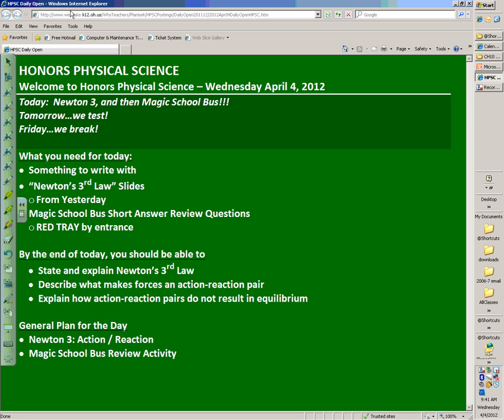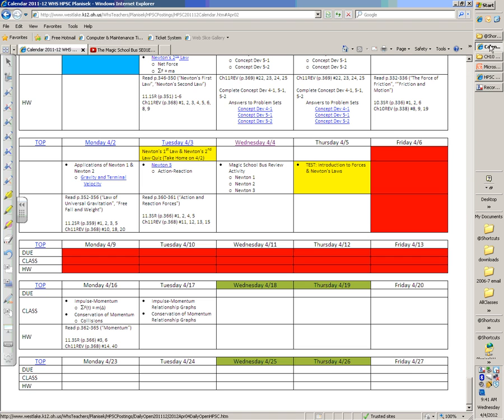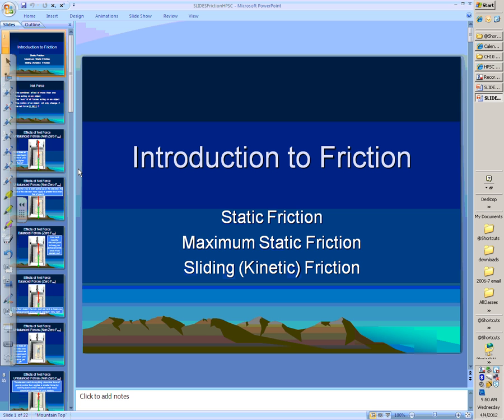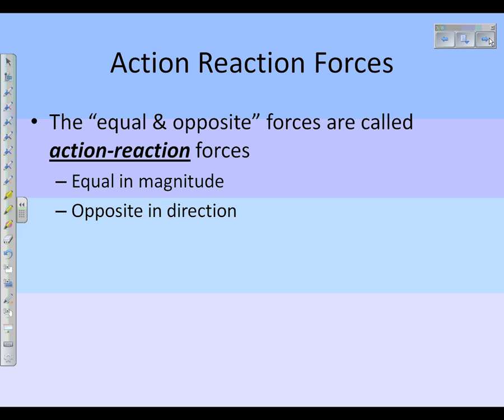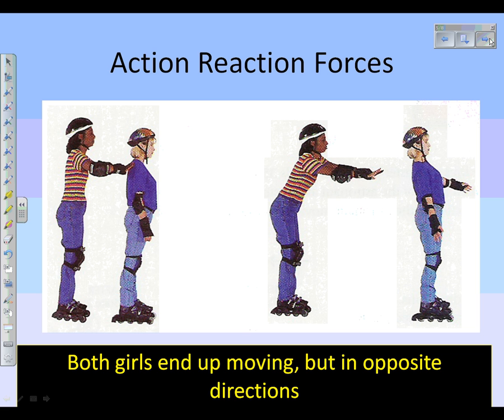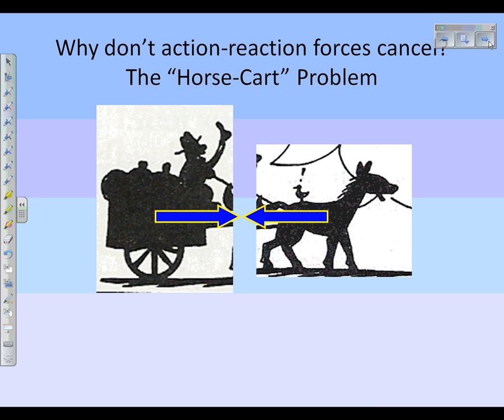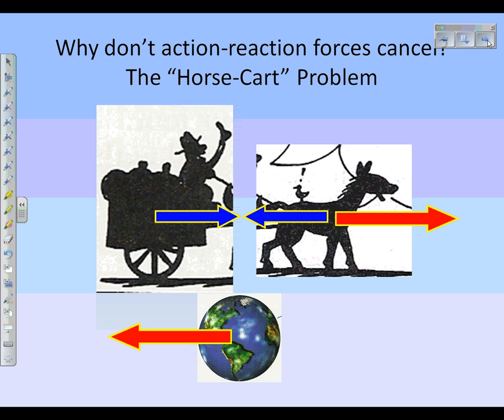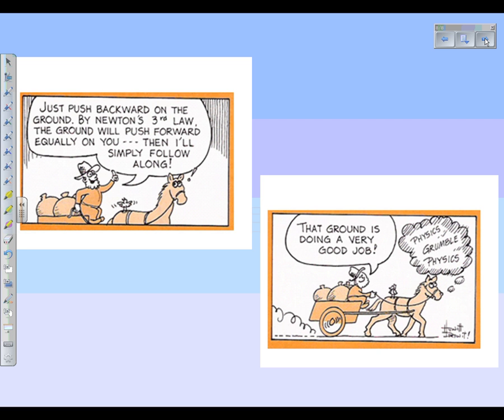WHS Honors Physical Science 2012 April 04